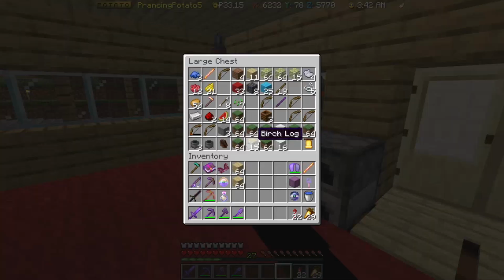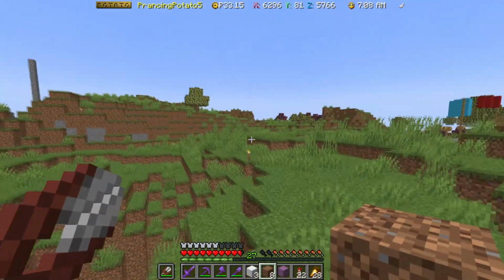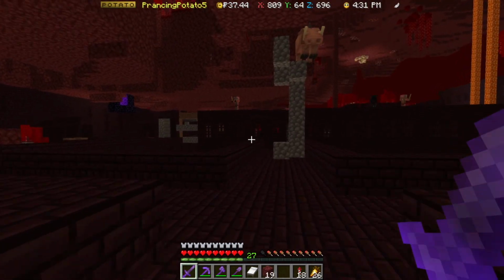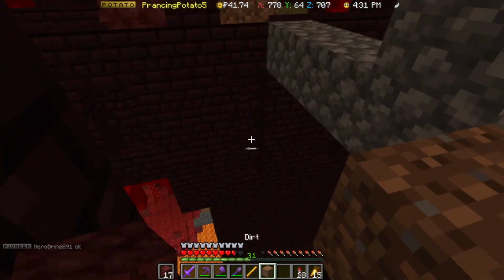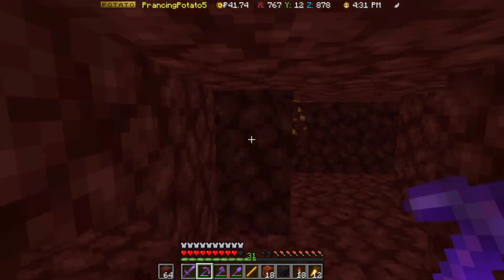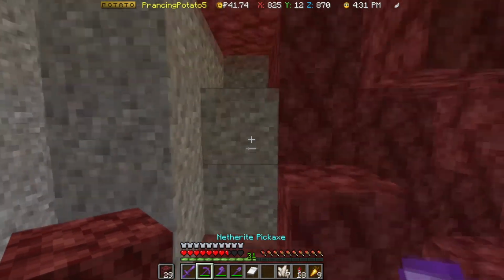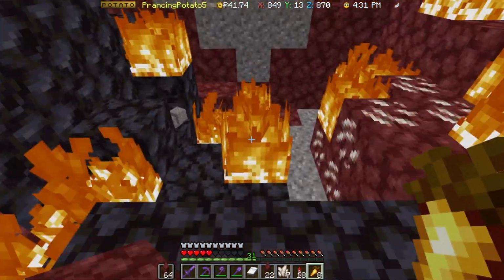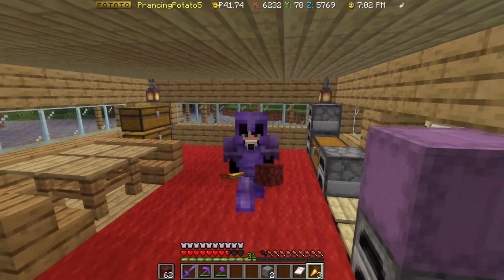Going Netherite Hunting | Minecraft Survival Lets Play Episode 4!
⭐Texture Pack ( ASK IN COMMENTS )
🧸Server IP - Play.PandaraMC.Com